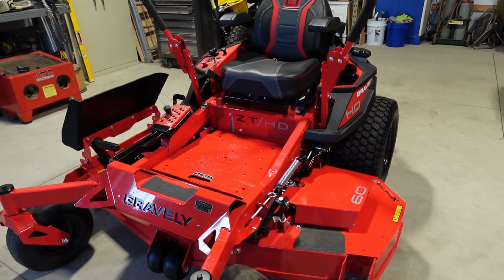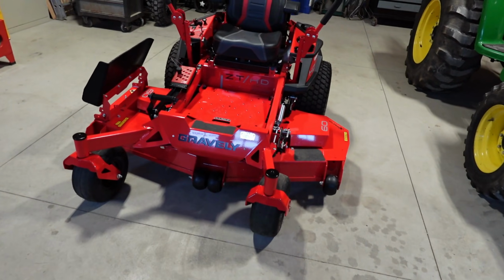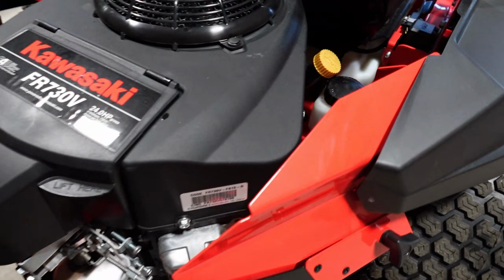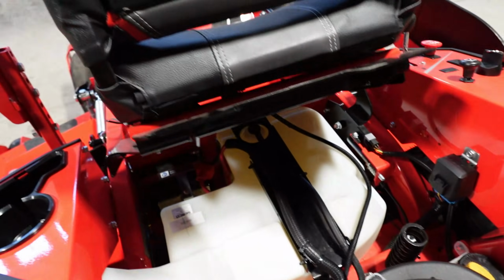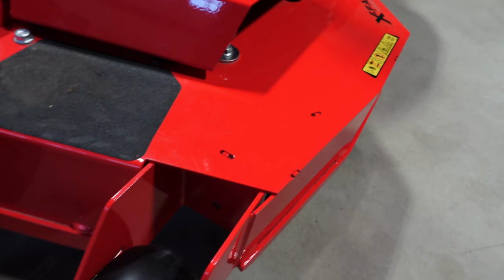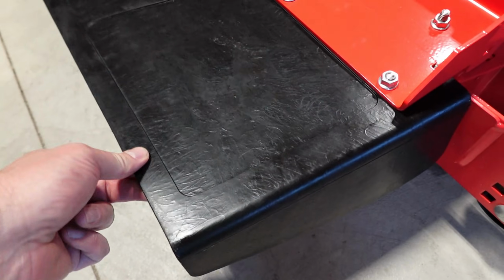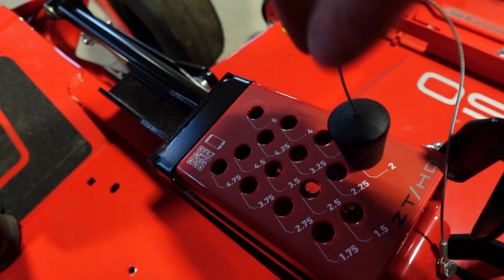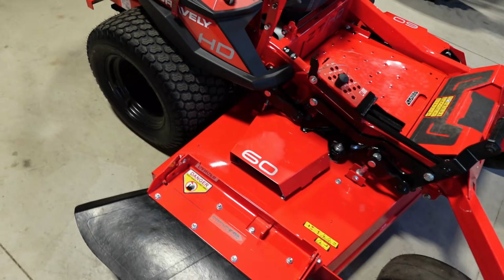Gravely ZT HD60 Zero -Turn Review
Was looking for a solid Zero Turn mower that had a lot of commercial features without spending a lot of $. Lot of great options out there...I settle on the Gravely ZT HD with the 60" deck.